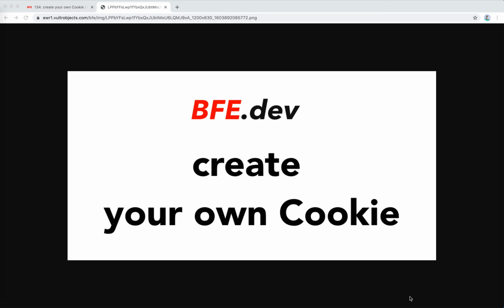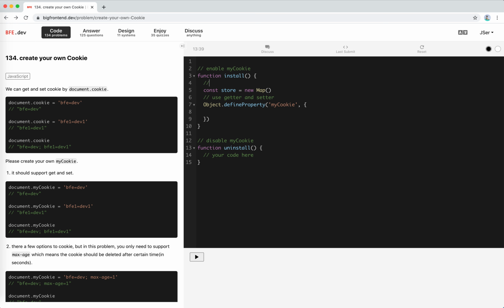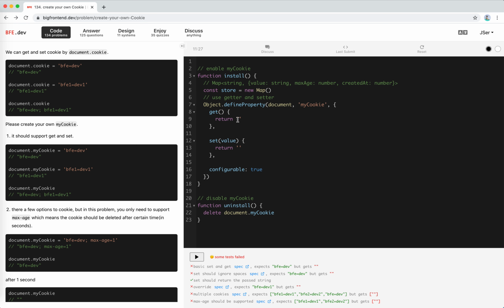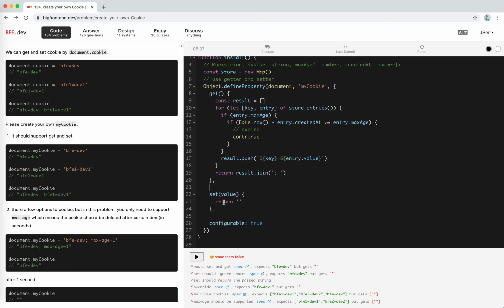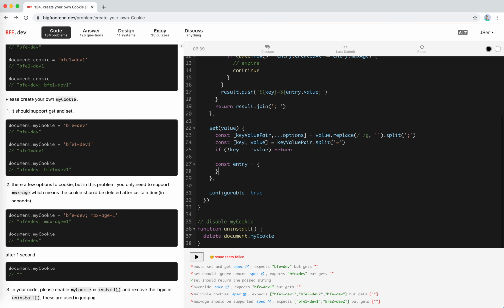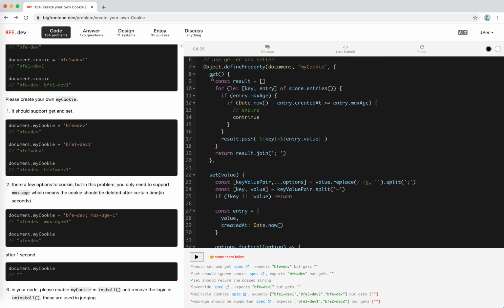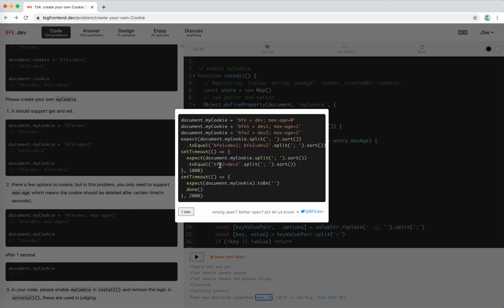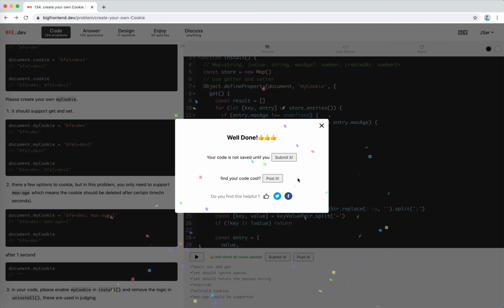BFE.dev#134. create your own Cookie | JSer - Front End Interview questions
An interesting problem, key is using getter/setter to mimic the cookie behavior. here is my solution